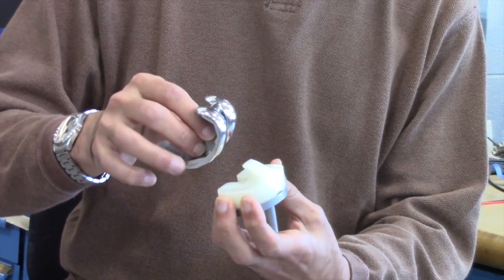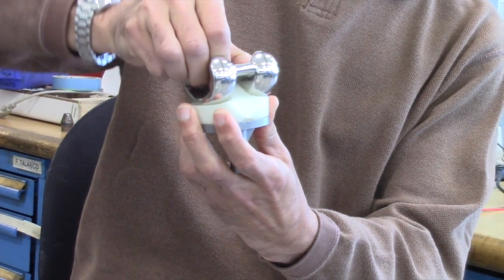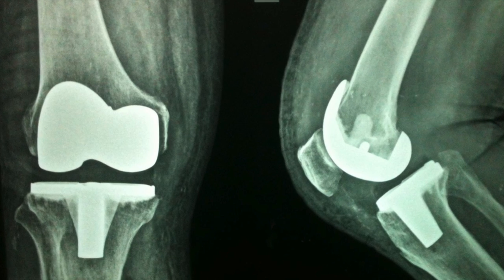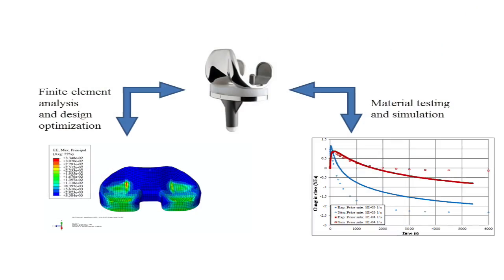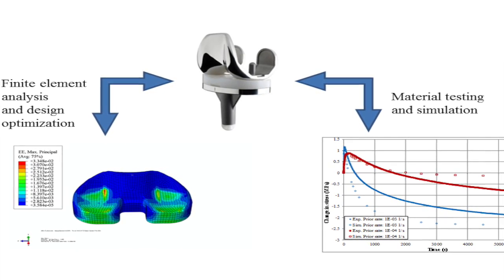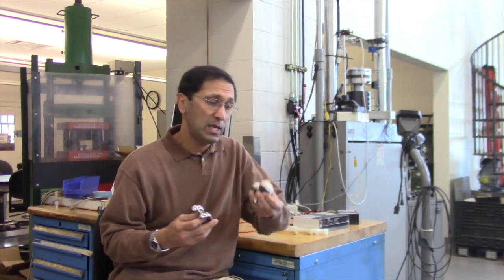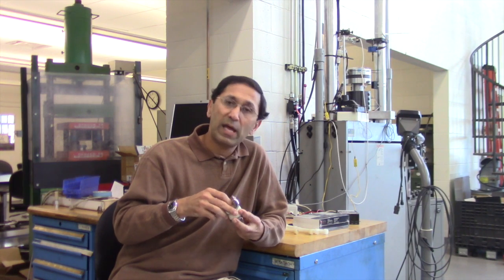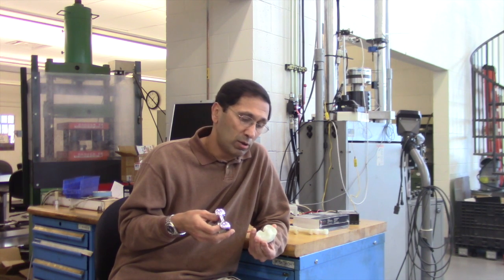Polymer Research as used in Knee and Hip Implants